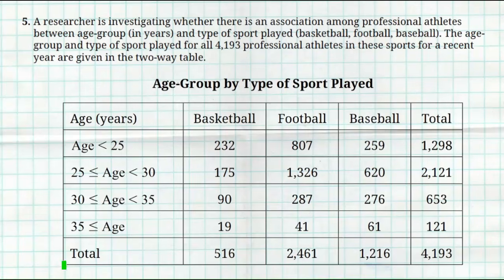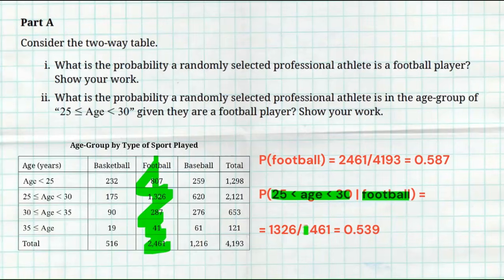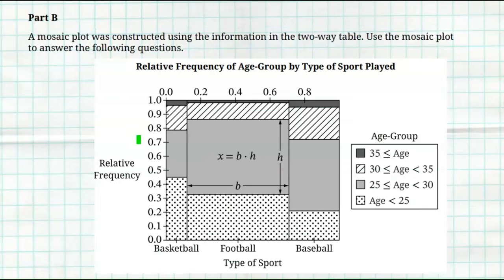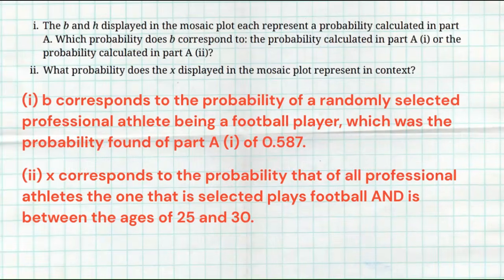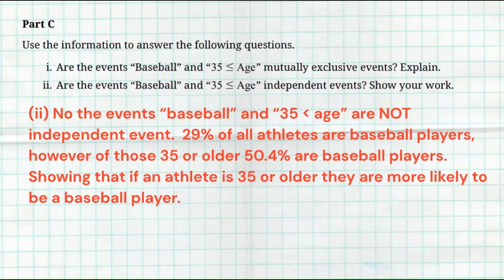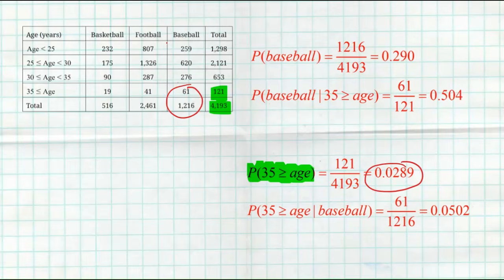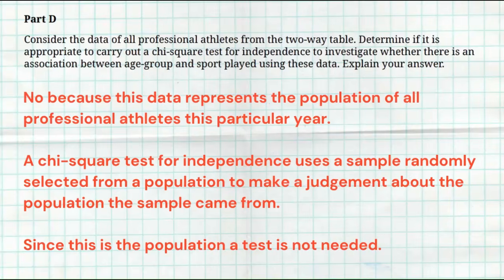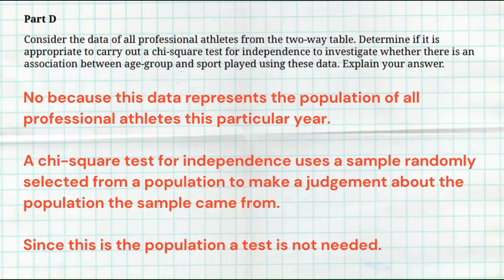2026 AP Statistics FRQ #5 Explained | Step-by-Step Free Response Solution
In this video, I walk through the complete solution to the 2026 AP Statistics Free Response Question #5 step-by-step.

We’ll break down:
✅ What the question is actually asking
✅ How to set up the correct statistical procedure
✅ How to earn full credit on every part
✅ Common mistakes students make
✅ AP grader expectations and scoring tips

If you're preparing for the AP Statistics exam or reviewing after the test, this walkthrough will help you understand the concepts and improve your free response skills.

🔥 Want more AP Stats practice and review?

Check out the:
📘 AP Statistics Ultimate Review Packet
⚡ AP Statistics Ultimate Exam Slayer

These resources include:
✔️ Practice problems
✔️ Detailed solutions
✔️ AP-style questions
✔️ Full concept review
✔️ Exam strategies designed to help you score higher